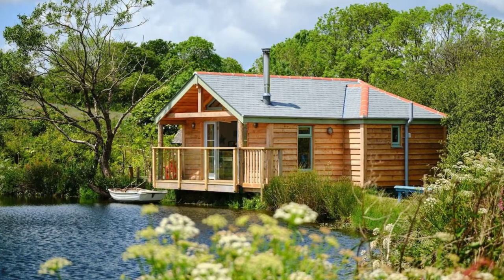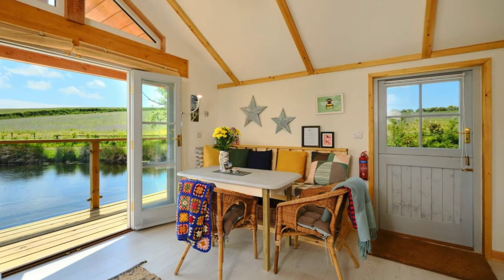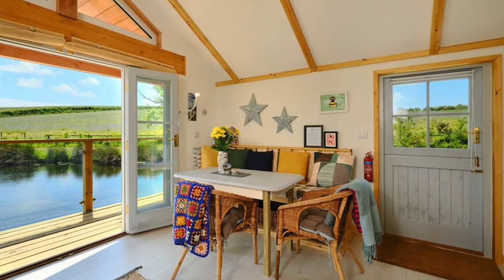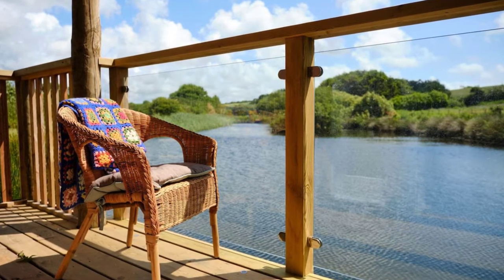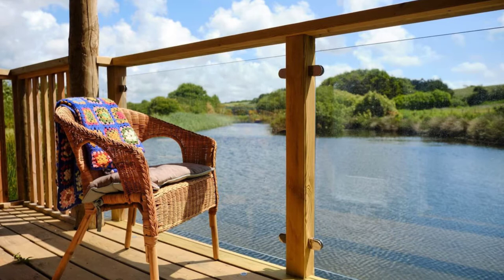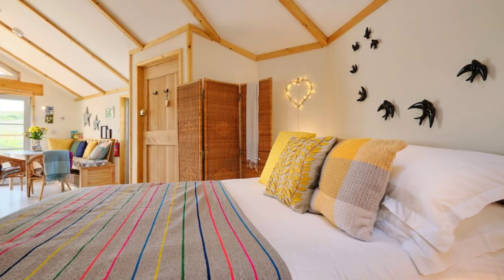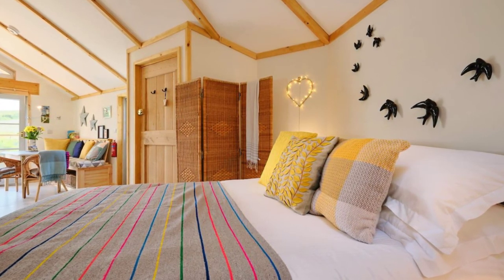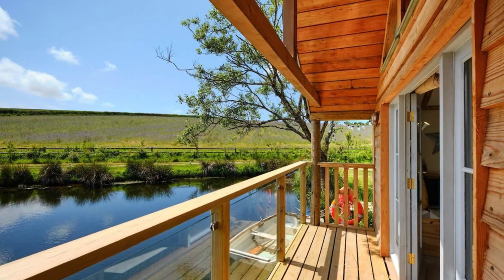The Boat House Log Cabin by the Lake In Leedstown, United Kingdom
You'll want to take a look inside the Boat House Log Cabin located in Leedstown, United Kingdom. The cozy cabin building retreat can accommodate up to 2 guests with one bedroom and one bathroom. During your vacation stay, you'll have the entire cabin building to yourself. The Boat House cabin building at Pengelly Retreat is an architect-designed, fully insulated, log cabin clad in larch wood, with stunning views and a balcony that overlooks the wild swimming lake. Pengelly Retreat is a peaceful 5 acres of gardens and lakes with just two lakeside properties. Inside the log cabin building are stylish bedroom and living areas, an ensuite shower room, underfloor heating, and a log burner. There are award-winning surf beaches on both coasts all within 15 minutes' drive.

The Boat House cabin building at Pengelly Retreat is architecturally-designed in prime position looking straight down the largest lake with gorgeous sunrise and sunset views. In this lovely natural setting, you have plenty of space around you along with your own huge private deck area, part of which is cantilevered over the lake itself.

Inside the Boat House cabin building, you will find an open-plan living space that is decorated in neutral scandi tones and colors, complete with a sitting area, log burner, and a fully equipped kitchen area with a microwave oven complete with oven/grill functions and a double electric hob. The windows in the cabin building allow light to flood in and, weather permitting, you can throw open the french doors to the veranda. You can walk through the open doorway into your bedroom space at the rear of the house with its plush double bed.

In addition to the log burner, there is underfloor heating that ensures the Boat House cabin building stays cozy throughout the season. And there’s hot water on demand at the log cabin for a hot shower after a swim in the lake or a day spent surfing at one of the nearby beaches. Outside there’s a sun deck complete with loungers, chairs, and table to one side of the house. Down a set of wooden stairs, you’ll find your private garden area with fire pit, table, and chairs that overlook the lake.

The Boat House is located at Pengelly Retreat, a beautiful 5 acres of land with ponds and two large lakes. There are just two lakeside properties here so you'll find it very peaceful. During your vacation stay, you are welcome to explore the land, swim, or fish in the lake. You'll want to note that the lake is very deep and swimming is at your own risk. Here at the Pengelly Retreat, the Boat House cabin building and The Sail House yurt are available as beautiful holiday accommodations, each set at opposite ends of the main lake.

As you drive into the main entrance and park your car you will see the owner's home, the Pengelly Mill House, straight ahead of you. You'll want to take a closer look at the Pengelly Retreat website for more details of the accommodation, gardens, land, and lakes along with a map showing you the layout of the site.